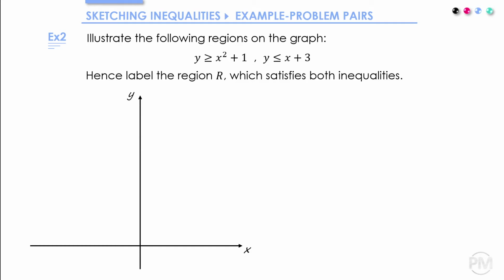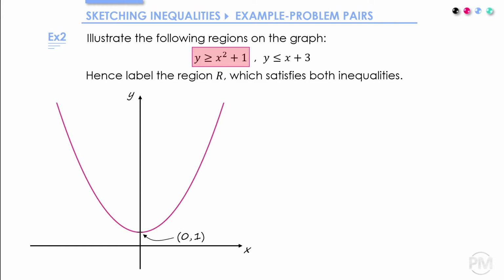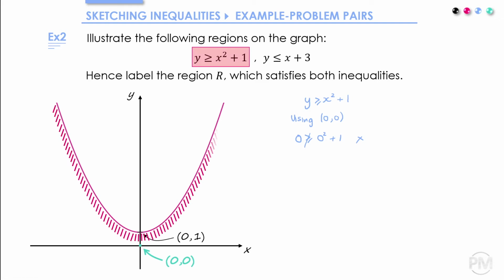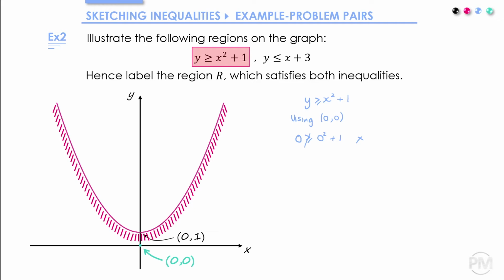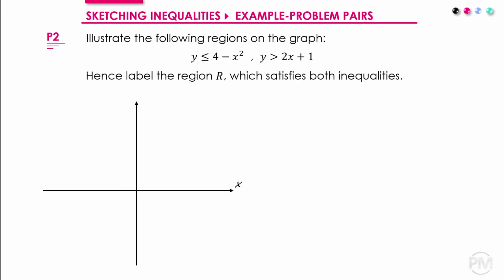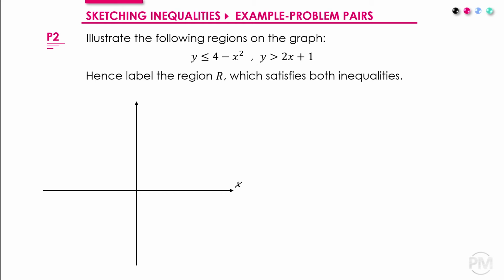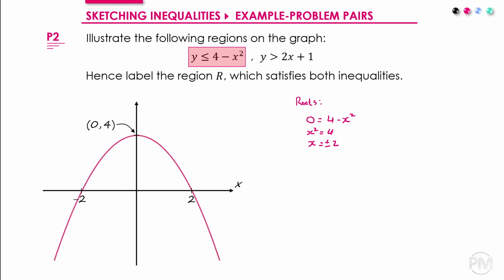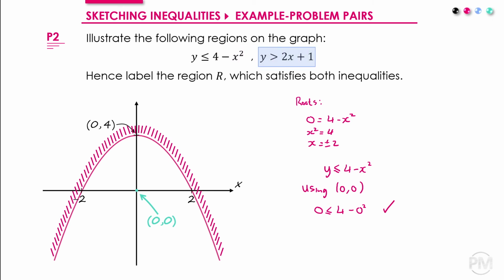Sketching Inequalities » Example-Problem Pair 2 (A-Level Maths)